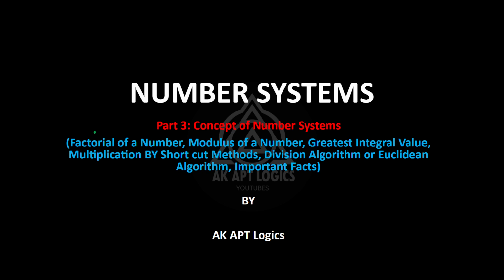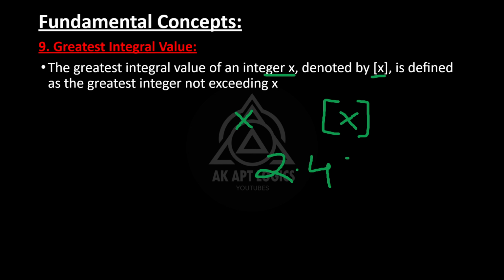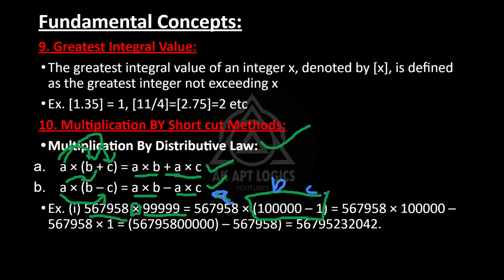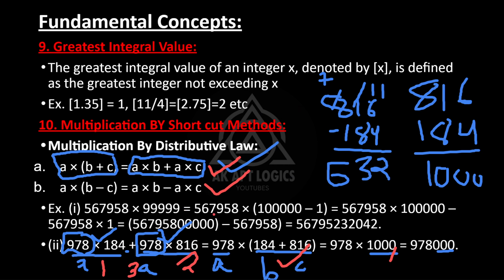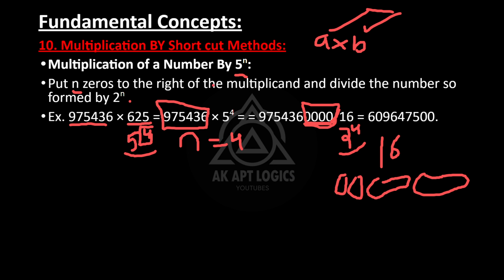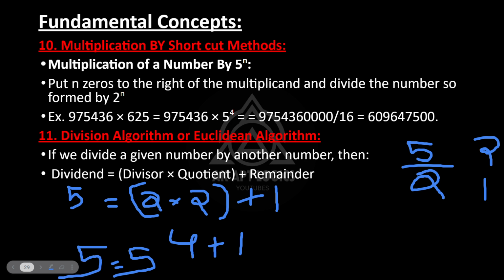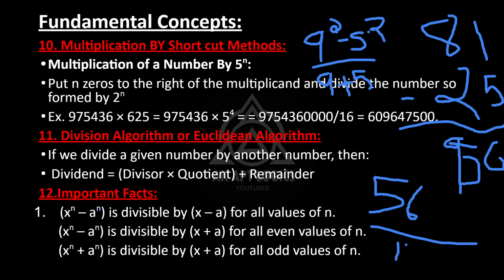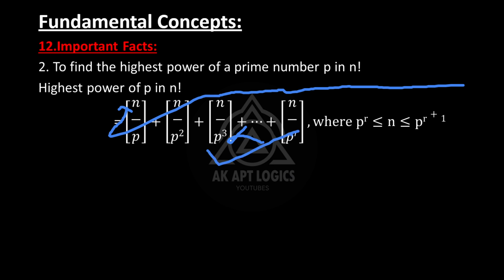Number Systems Part 3 | Factorial | Modulus | Greatest Integral Value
Welcome to Part 3 of the Number Systems series by AK APT Logics!
In this video, we dive deep into important and often tricky concepts that are vital for all competitive exams and placement tests.

Modulus of a Number

Greatest Integral Value

Shortcut Multiplication Techniques

Division Algorithm / Euclidean Algorithm

Important Facts & Quick Tips

🎯 Perfect for:

SSC, RRB, IBPS, UPSC

Quantitative Aptitude Practice

📚 Next up: Part 4 – Practice Questions & Tricks